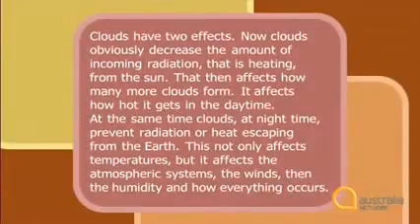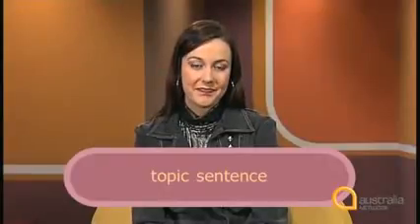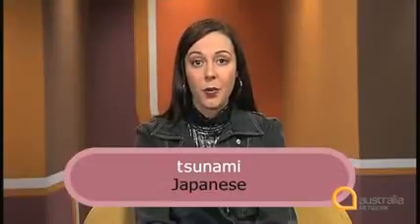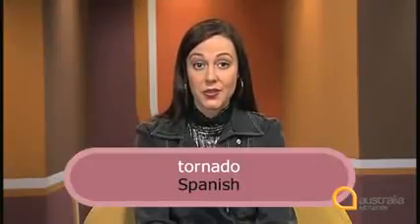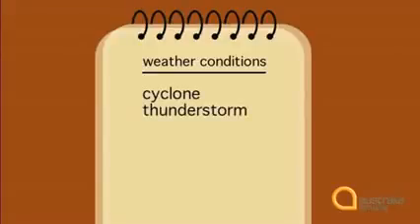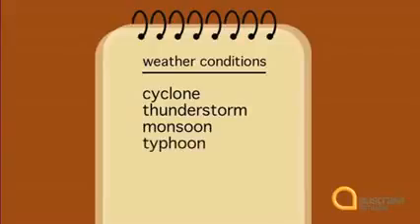Study English Series 2 Episode 4 Clouds